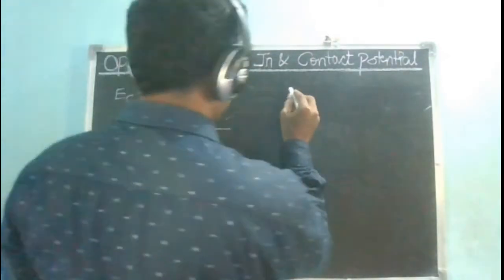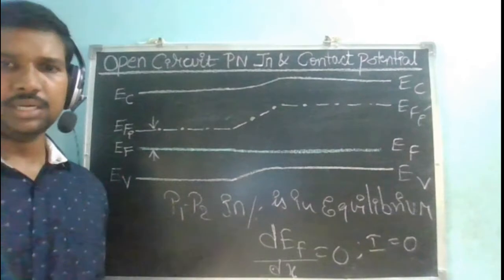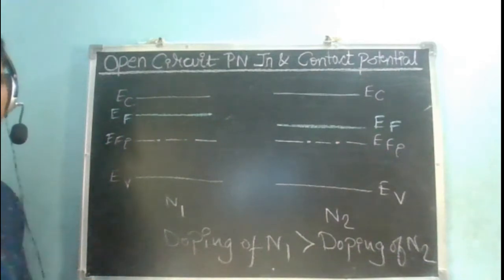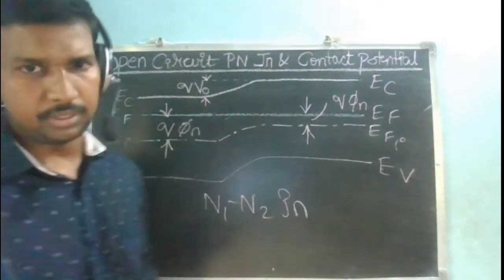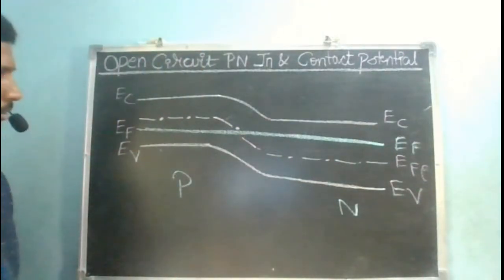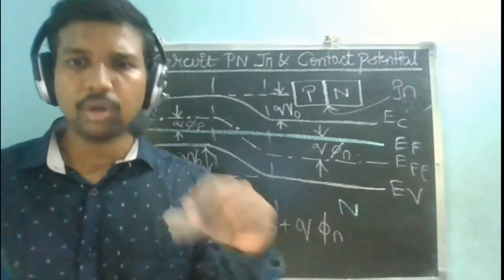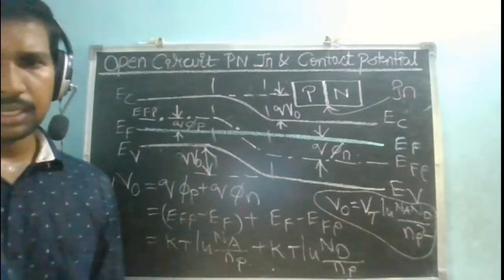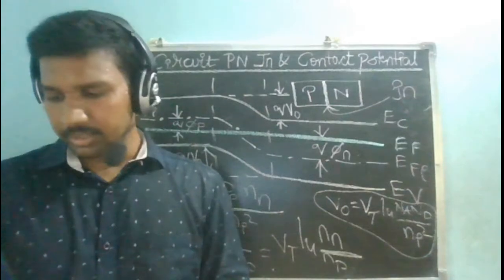Energy band diagram of Open circuit PN junction and Contact potential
In this video energy band diagram of open circuit pn junction is discussed and expression for contact potential is derived using energy bands